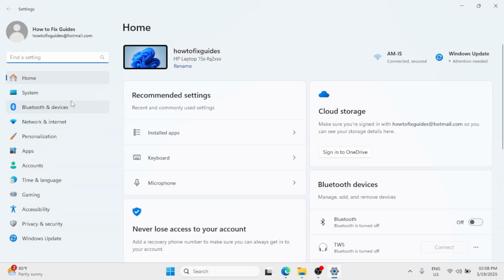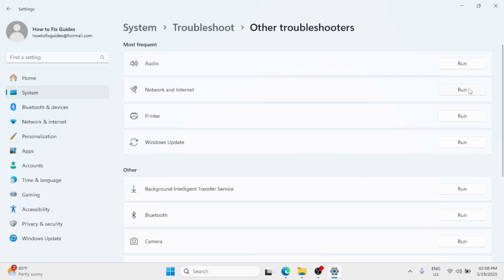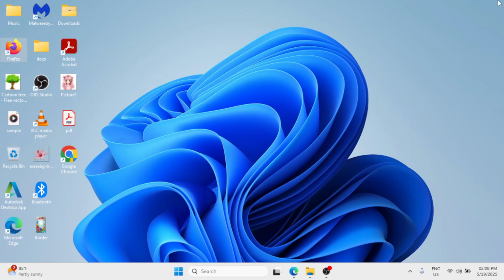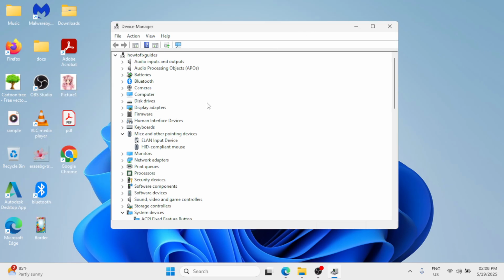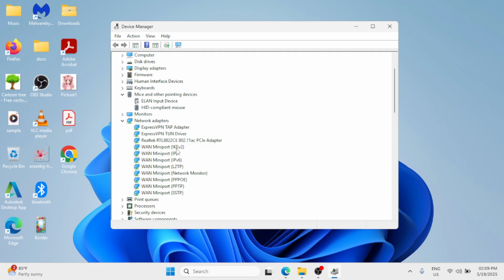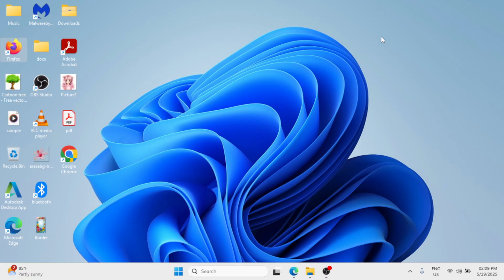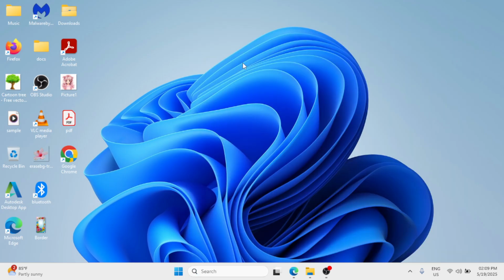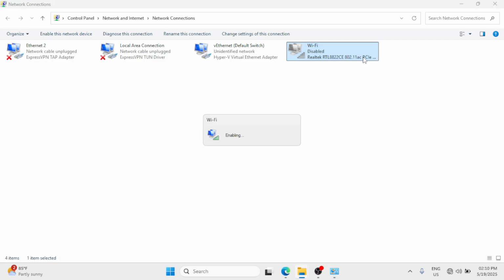How To FIX Wi-Fi Not Showing In Windows 11 - EASY FIX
WiFi not showing up on your Windows PC? This easy fix will solve the issue fast!
Follow this step-by-step guide to restore your missing network.
Perfect for Windows 10 and 11 users facing connectivity problems.
Watch now and get your WiFi back in minutes!